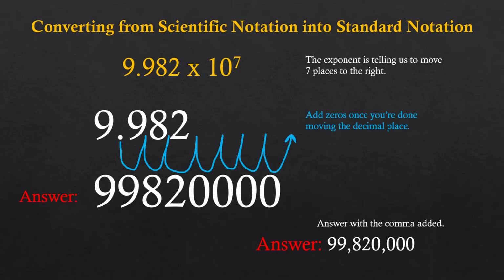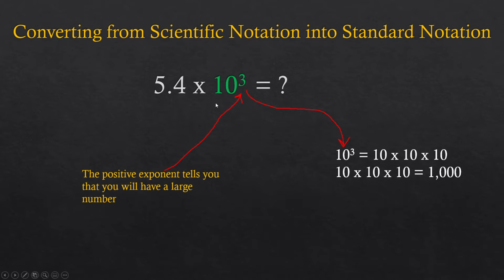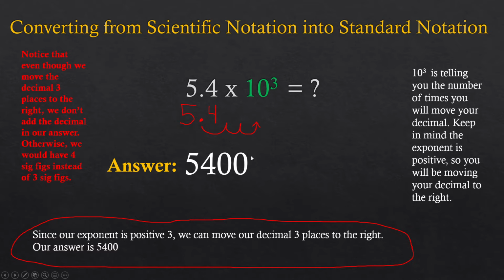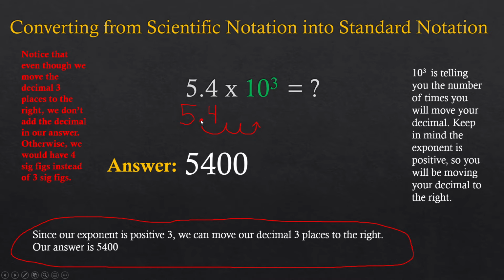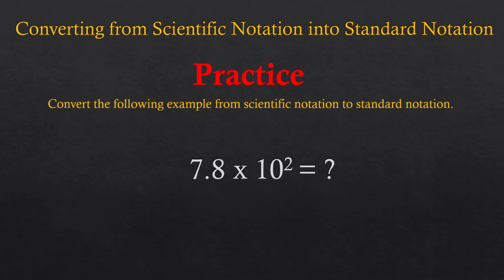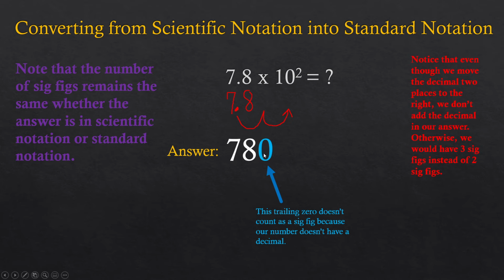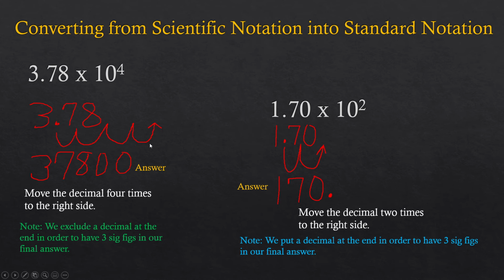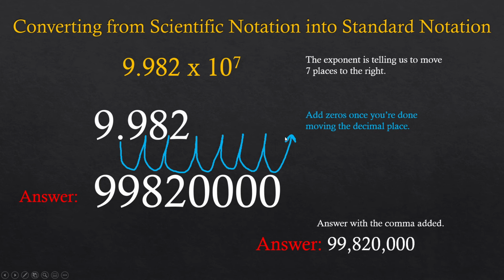Sig Figs Part 2-Scientific Notation to Standard Notation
Converting from Scientific Notation into Standard Notation
 Algebra
 Simple Sig Figs
 Significant figures
 Sig figs
 Going from Scientific Notation to Standard Notation
 Moving the decimal point